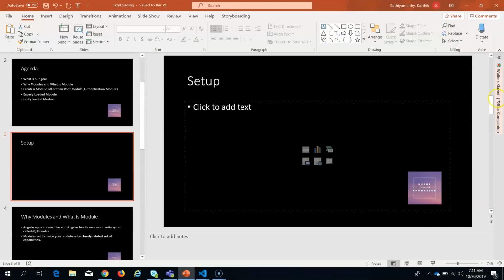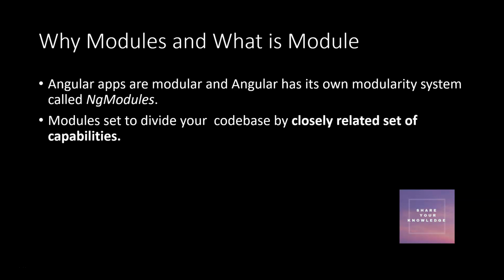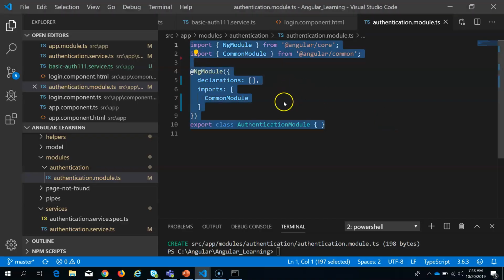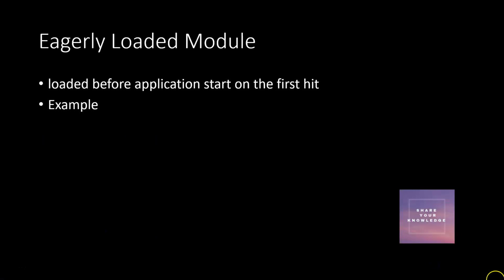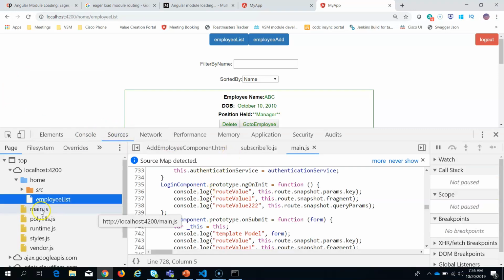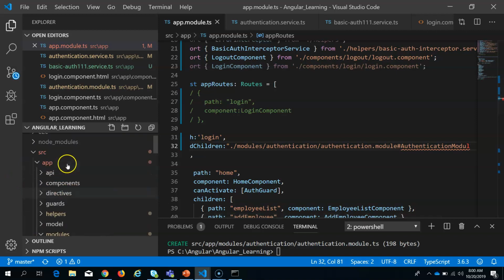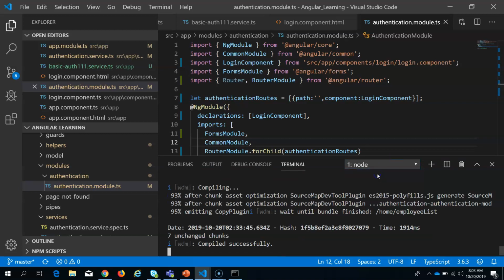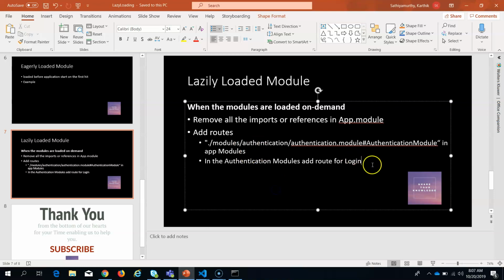lazy loading in angular